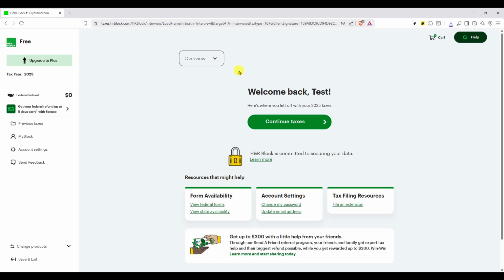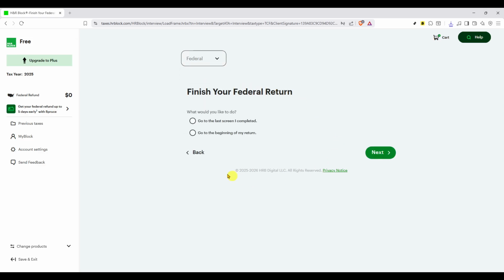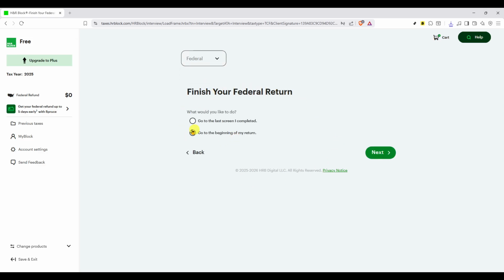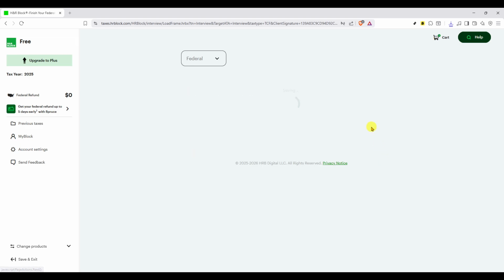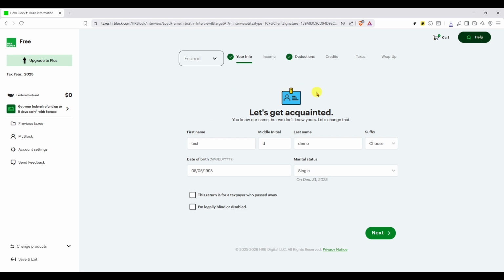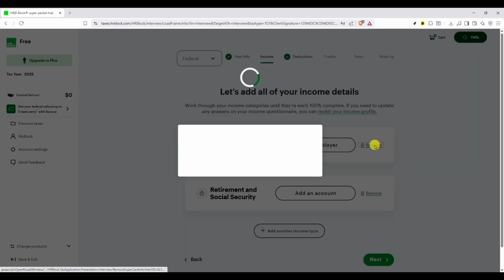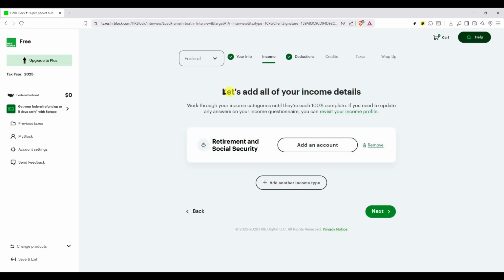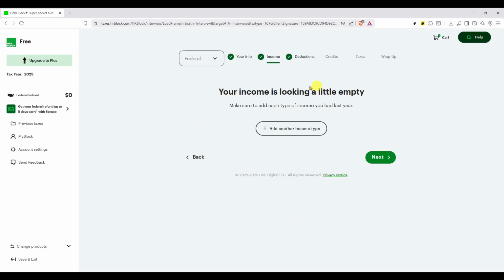How To Clear Your Filing In H&R Block (2026) (New Method)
If you want to clear your filing in H&R Block, this video will guide you step by step in a simple, beginner-friendly way. You’ll learn how to delete H&R Block filing, reset H&R Block tax return, and start over H&R Block filing without confusion.

We’ll show you how to clear tax return H&R Block, erase H&R Block tax data, and redo taxes H&R Block easily. This tutorial also explains how to fix mistakes H&R Block return, perform an H&R Block account reset, and restart H&R Block tax filing smoothly.

By following this guide, you’ll know exactly how to remove filed return H&R Block and use H&R Block tax software reset tools confidently. This H&R Block online filing guide makes clearing your filing simple and stress-free in 2026.